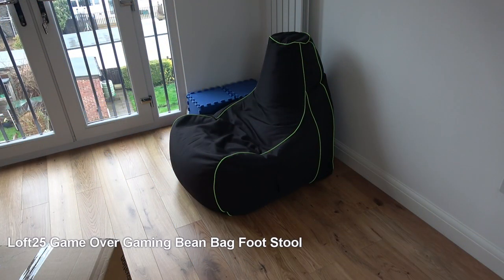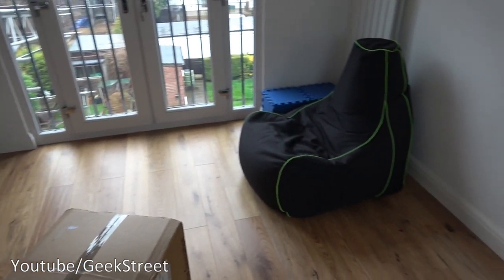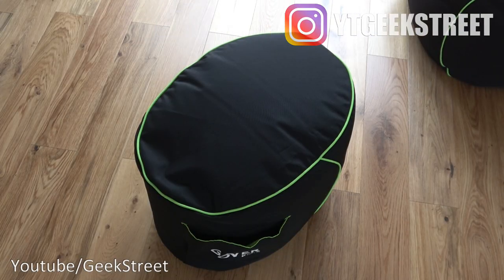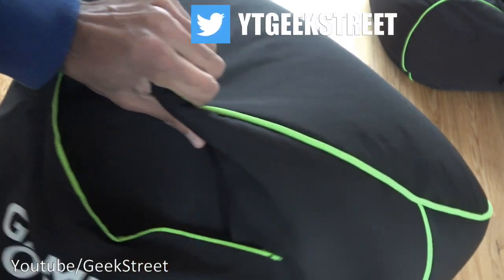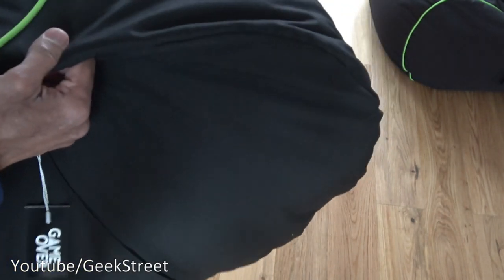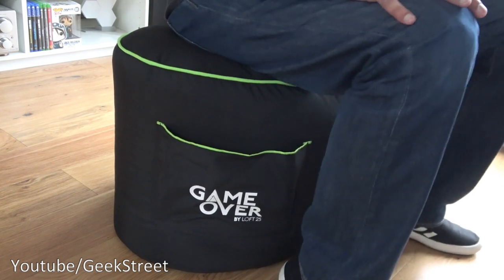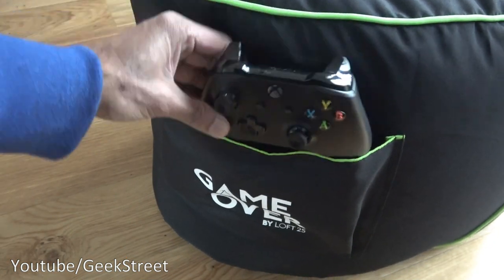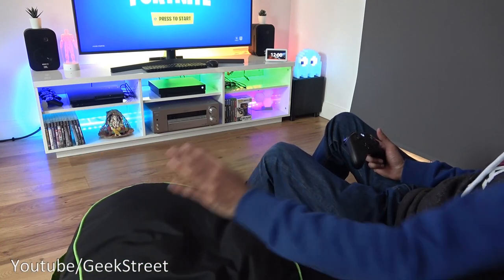Loft 25 Game Over - Bean Bag Foot Stool Unboxing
THE BEST Gaming Bean Bag - Game Over by Loft 25 bean bag Unboxing

After falling in love with the Gaming Bean Bag from Game Over by Loft25gaming, couldn't resist getting a foot stool for my gaming room and to real comfy with my gaming!  The foot stool is amazing, not only practical, can be used as another seat, but great to relax and rest your feet on!!
Game Over Fel Magic Video Gaming Bean Bag Foot Stool | Indoor Living Room Leg Rest | Side Pockets for Controllers | Ergonomic Design for the Dedicated Gamer

Content TIMESTAMP
00:00 Timestamp
00:20 Unboxing
01:06 Gaming Foot Stool
03:19 Gaming

【 THE BEST BEAN BAG STOOL FOR GAMERS 】 With our practical and versatile gaming bean bag footstool you will be able to put your feet up and game in style. Our bean bag stool is also great as additional seating for when you have mates around. The approximate measurements are Width 60cm, Height 42cm, Depth 40cm
【 VERSATILE AND FULL OF FEATURES 】 Our gaming bean bag stool is designed with two side pockets so you can store your controllers, games and snacks. All the things you need are now at arms length so you can game without any distraction. Use as a stool or leg rest, it's lightweight so easy to carry and store.
【 MADE TO LAST 】 The Game Over gaming bean bag stool is designed to last, made with a durable water resistant polyester and is fire retardant to british standards (BS5852). Double stitched for extended life, it also has a inner liner and zipper to prevent the EPS beads from escaping and allows the user to refill when needed.
【 UK SOURCED FILLING 】 We source our fire retardant polystyrene EPS beads from the UK and we fill our gaming bean bags to the fullest without compromising on comfort and design. Our EPS filling is of a high quality and easily available if needed for topping up.
【 DESIGNED AND MADE IN THE UK 】 Here at Game Over we have a dedicated team of designers and gamers who have worked together to produce the Game Over gaming bean bag stool. A must have gaming accessory and suitable for gamers of all levels.